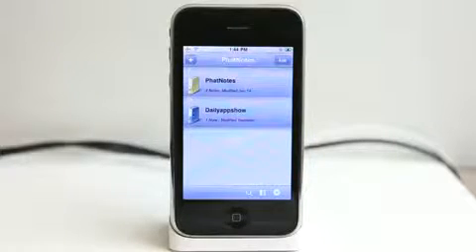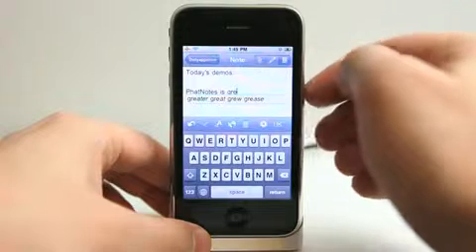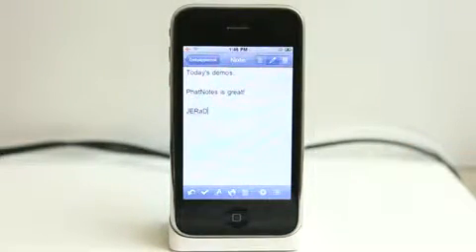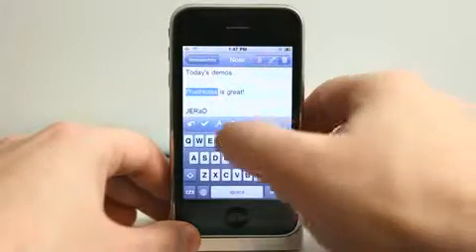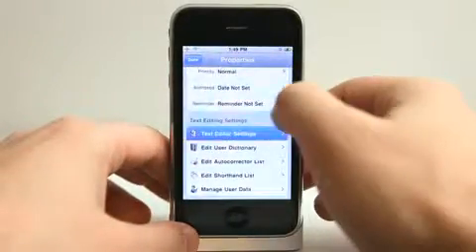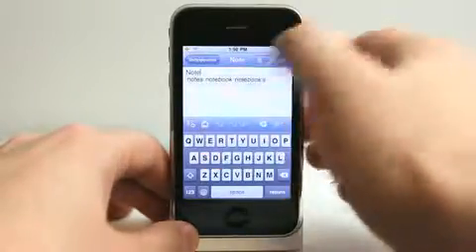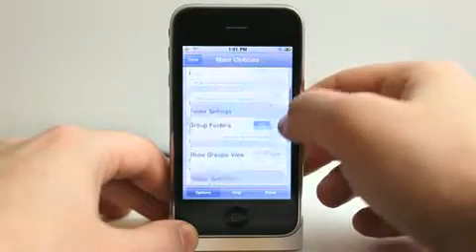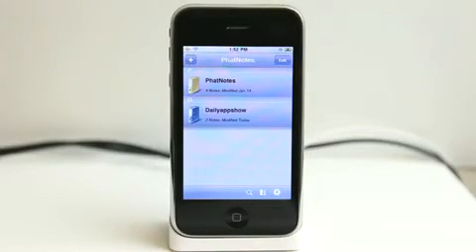PhatNotes iPhone App Demo1909